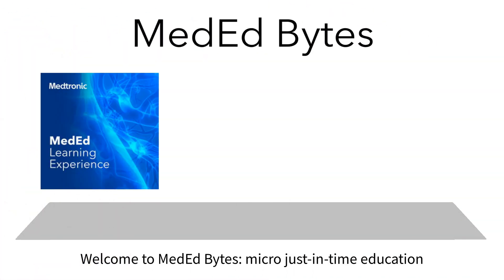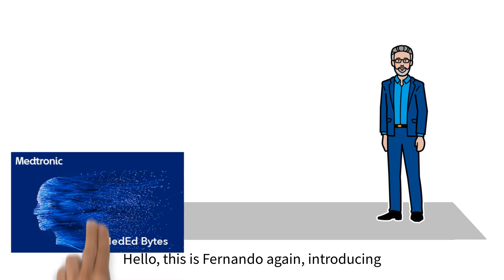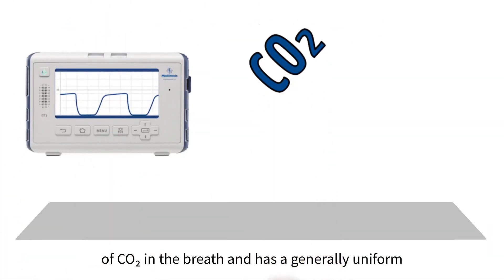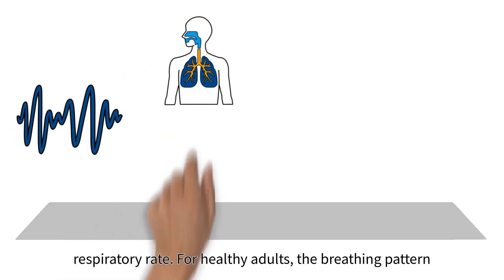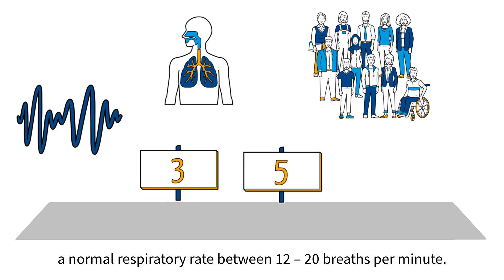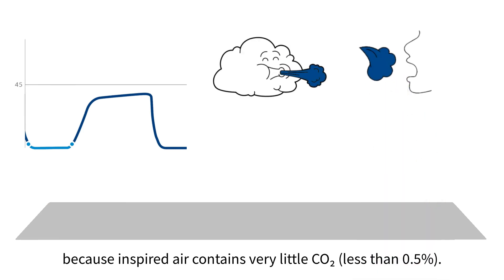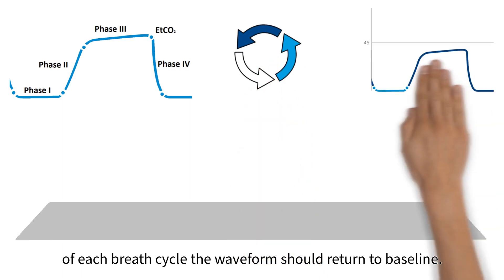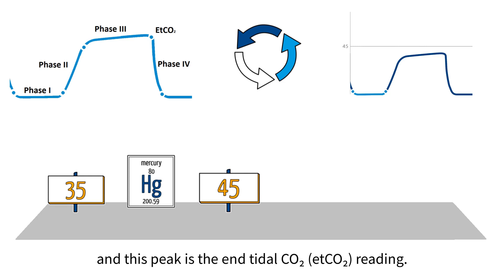MedEd capnography byte 5: Normal capnography waveform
The capnography waveform depicts the concentration of CO2 in the breath and has a generally uniform square-like morphology with consistent frequency. In this video, we look at what normal respiratory rates and waveforms look like for healthy patients.

US-PM-2200560